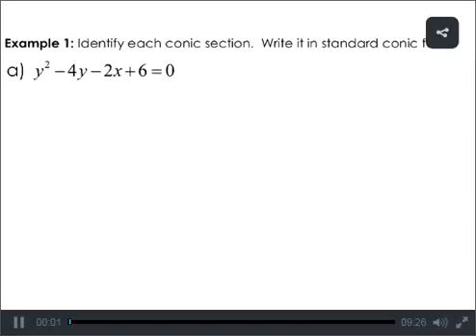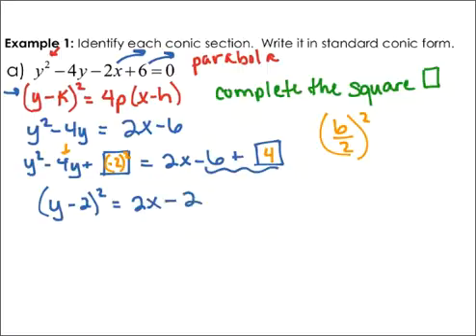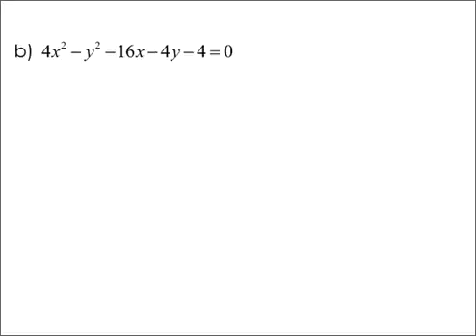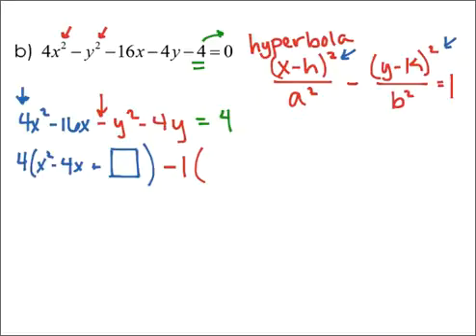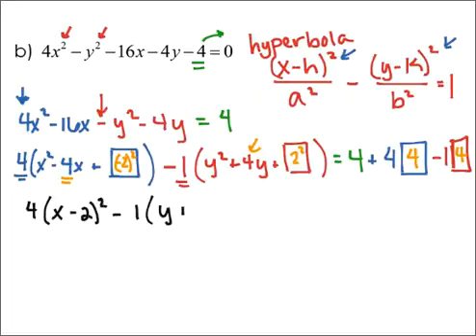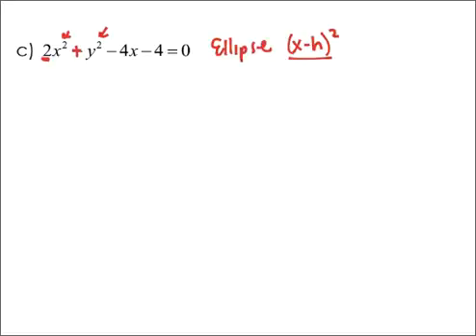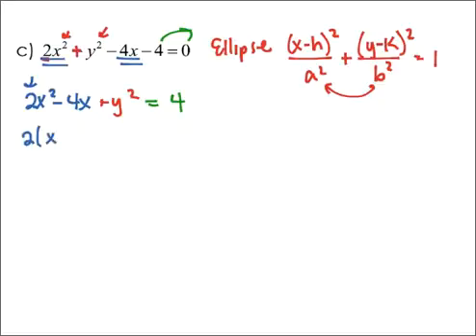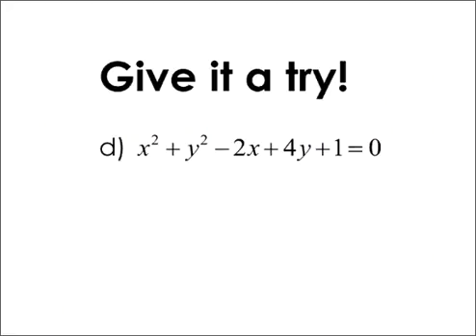8.5 Conic Notes Example 1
Rewriting Conic General forms in Standard form